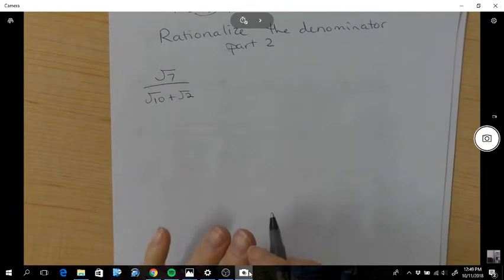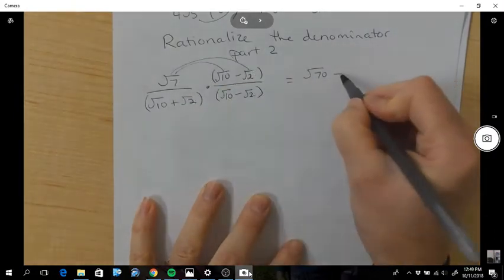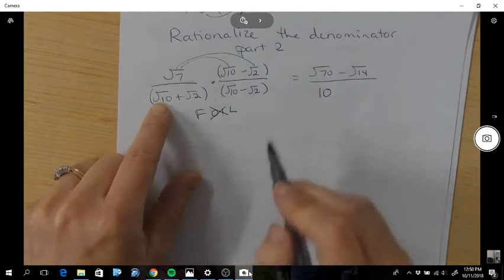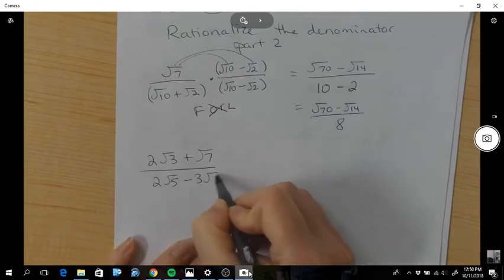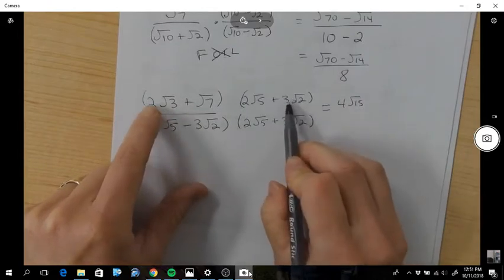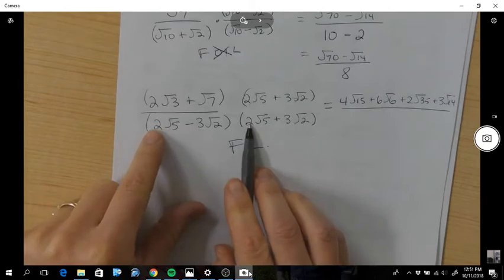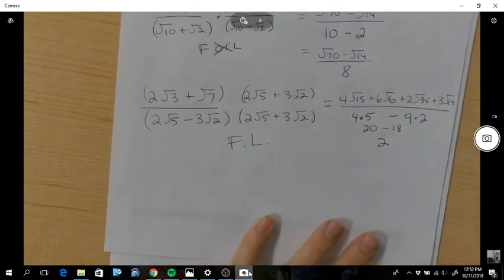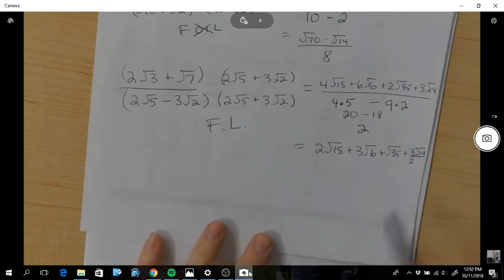gr 11 precalc 6 4 b rationalize the denominator with a binomial